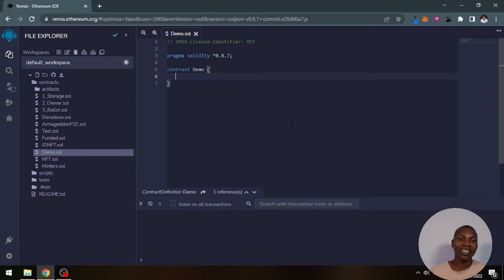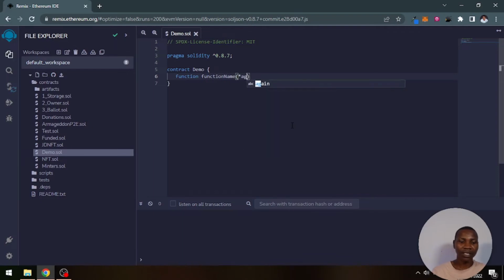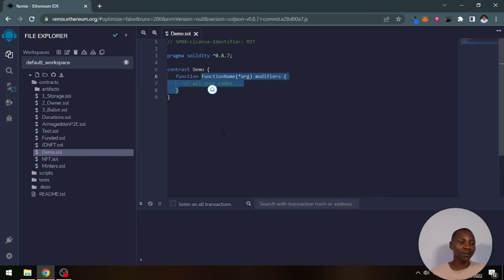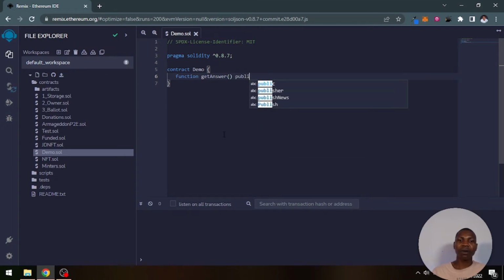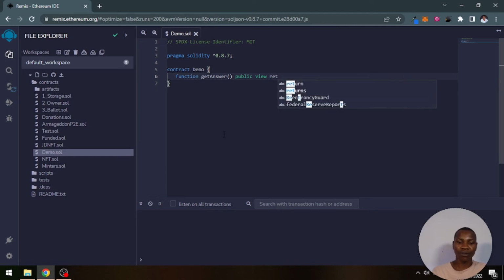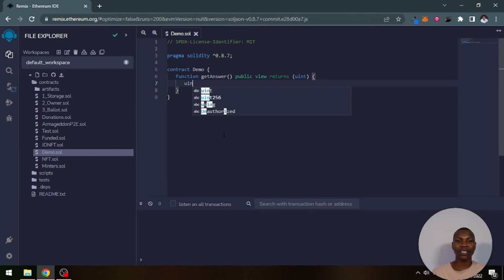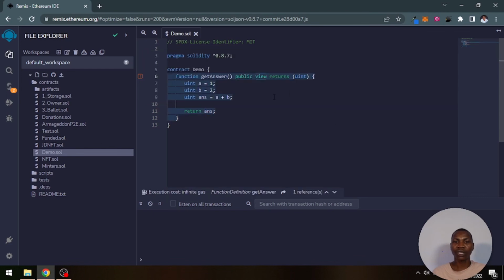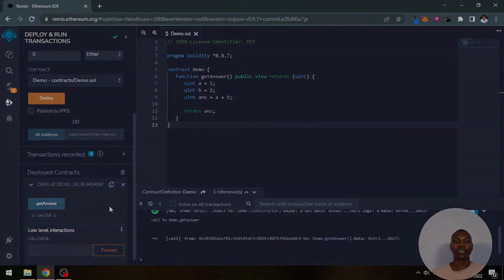🔴 Class 5: Solidity Functions